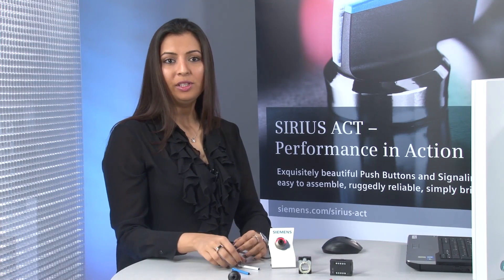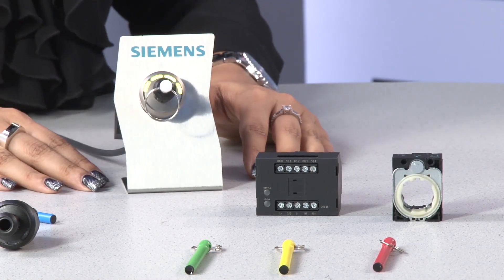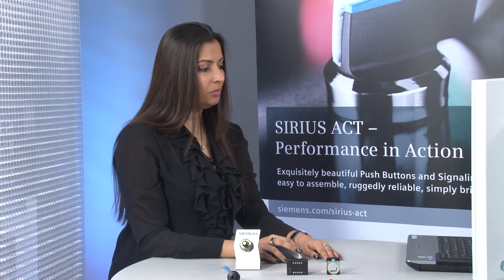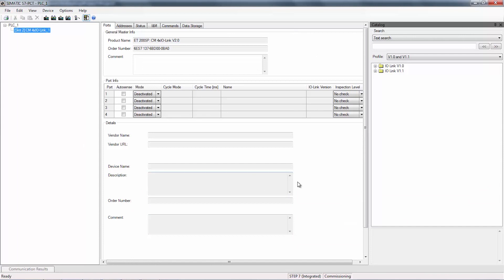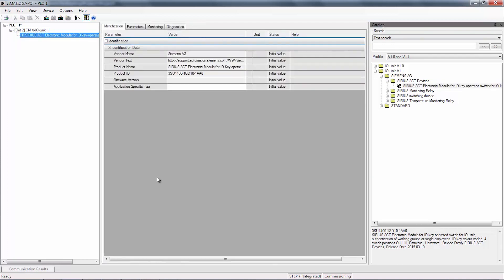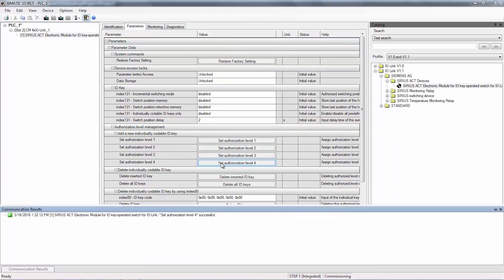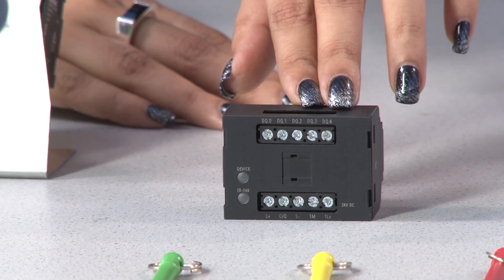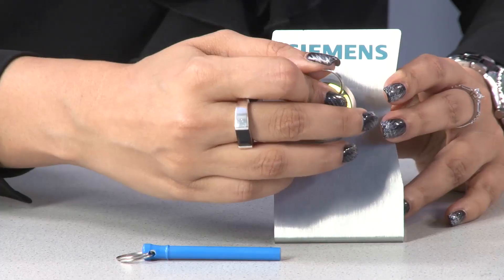"How-to-do": ID key-operated switch Part 2: realize a special locking system via IO-Link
In this video we show you the installation, the components and the functionality of the SIRIUS ACT ID key switch to make your system even more secure with the help of RFID technology.